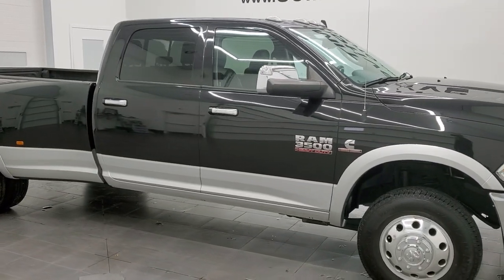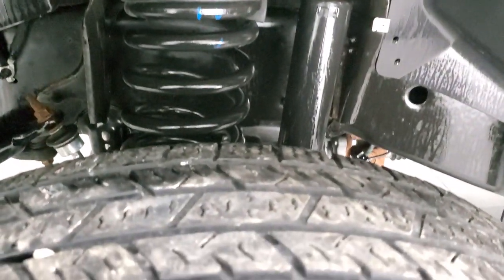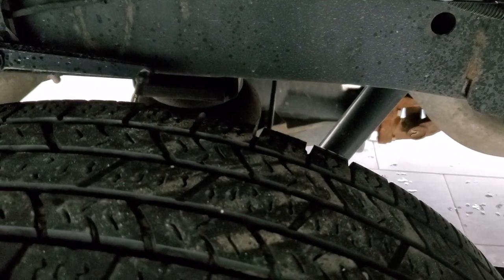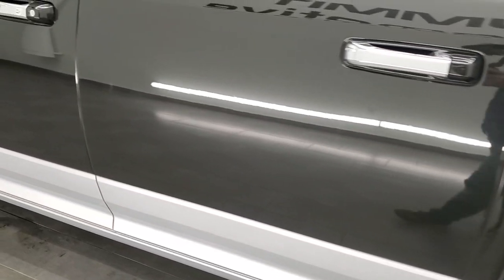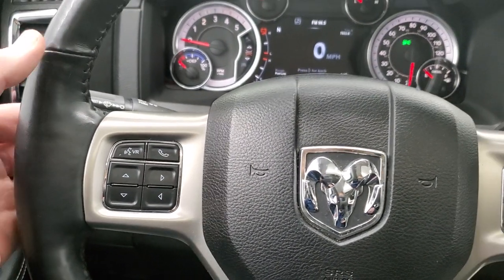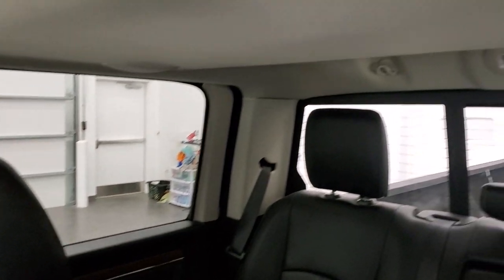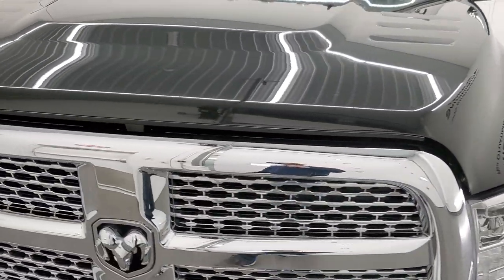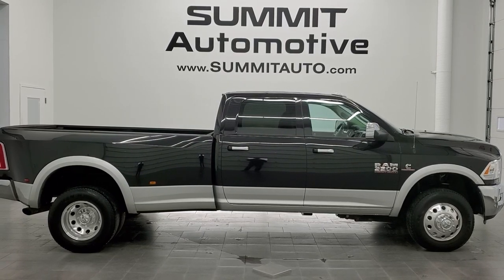2018 RAM 3500 LARAMIE HIGH OUTPUT CUMMINS DIESEL AISIN WALKAROUND SOLD! 12472Z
This 2018 RAM 3500 CREW LONG DRW LARAMIE HIGH OUTPUT CUMMINS DIESEL AND AISIN TRANSMISSION IN BRILLIANT BLACK OVER SILVER METALLIC FOR SALE IN FOND DU LAC OSHKOSH WISCONSIN 54935 is the vehicle we did walk around review of today.

Thank you for checking out this video of this 2018 RAM 3500 CREW LONG DRW LARAMIE HIGH OUTPUT CUMMINS DIESEL AND AISIN TRANSMISSION IN BRILLIANT BLACK OVER SILVER METALLIC FOR SALE IN FOND DU LAC OSHKOSH WISCONSIN 54935

STOCK: 12472Z
PRICE: $71,991
MILES: 14,351
MAKE: RAM
MODEL: 3500
VIN: 3C63RRJL0JG353729
LOCATION: FOND DU LAC OSHKOSH WISCONSIN, 54937 TRUCKS ON 41

1 OWNER! CLEAN TITLE HISTORY! 6.7 Liter Cummins Diesel High Output Cummins Diesel, Full Four Door Crew Cab, Long Box 8 Foot Longbox, Dual Rear Wheel Dually DRW, Laramie Package, 6 Speed Aisin Heavy Duty Automatic Transmission with Optional Manual Tap Shift, Turn Dial 4x4 Four Wheel Drive 4WD, Auto Air Level Rear Air Suspension, Factory GPS Navigation System, Power Sunroof Moonroof Sun Roof Moon Roof, Reverse Backup Camera Rearview Camera, Cargo Camera Rear View Box Camera, Non Smoker, Dual Power Air Conditioned Ventilated and Heated Seats, Black Ebony Leather Seats, Bucket Seats, Memory Driver's Seat, 2nd Row Heated Seats, Full Towing Package with Receiver Trailer Hitch, Wiring and Transmission Cooler Tow Package, 5th Wheel And Gooseneck Hitch Prep Package Fifth Wheel Goose Neck, 5 Upfitter Buttons, Factory Brake Controller, Factory Exhaust Brake, 3.42 Gears with Anti-Spin Differential, Fold Up Tow Mirrors, Heat Power Mirrors, Power Fold in Power Mirrors with Built-in Directional Signals, Electronic Stability Control Traction Control ESC, Nexen Roadian HTX LT235/80 R17 Tires, Polished Aluminum Rims Premium Wheels, Four Wheel Disc Brakes, Spray-in Bedliner, Bedrail Covers, Clearance Lights, Fog Lights, LED Running Lights, Projector Lamp Headlights, Sonar with Front and Rear Bumper Sensors, Locking Tailgate, Chrome Trimmed Grill, Chrome Trimmed Mirrors, Fender Flares, AM / FM Radio Tuner, Sirius/XM Satellite Radio Capabilities Sirius / XM, Uconnect (R) 8.4 AM/FM System 8.4 Inch Touchscreen with AM/FM, 7-Inch Multi-View Display, Alpine Premium Audio Sound System, SOS / Assist System, U Connect Hands Free Bluetooth Hands-Free Phone System Blue Tooth, Android Auto Compatible, Apple Car Play Compatible, Auxiliary MP3 Jack Portable Audio Connection, Factory Subwoofer, USB Jack Portable Audio Connection, Enter-N-Go System Keyless Entry System, Keyless Entry with Factory Remote Start, Push Button Start, Power Sliding Rear Window Rear Window Defroster, Adjustable Height Seatbelts, Driver and Passenger Front Air Bags, L.A.T.C.H. Child Safety System, Side Curtain Air Bags SRS Safety Restraint System, Heated Steering Wheel Multi-Function Steering Wheel Controls, Homelink System with Three Programmable Buttons for Garage Doors, Lighting Systems & Security Systems, Compass, Outside Temperature Display and Mileage Display, Dual Multi-Zone Climate Control , Loadfloor Boot Tray, Storage Compartment Under Rear Seats, Woodgrain Dash And Door Trim, Air Conditioning AC, Cruise Control, Power Locks, Power Windows, Tilt Steering Wheel, Automatic Headlights Autolamp, 115V / 150W Auxiliary Power Outlet, 5 Year / 100,000 Mile Remaining Powertrain Factory Warranty, Whichever Comes First, Brilliant Black Crystal Pearlcoat over Bright Silver Metallic two tone paint scheme! ONE OWNER! CLEAN AUTOCHECK! Very very clean inside and out! This is one of the sharpest 2018 Ram 3500 crewcab longbox 1 ton diesel trucks on our lot! Make your move before this super clean 4wd is gone!

STOCK: 12472Z
PRICE: $71,991
MILES: 14,351
MAKE: RAM
MODEL: 3500
VIN: 3C63RRJL0JG353729